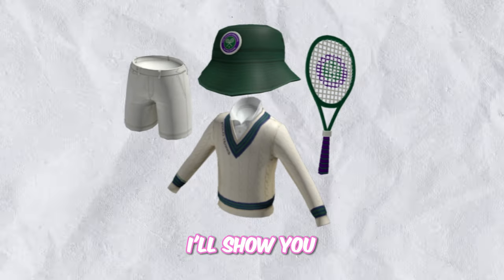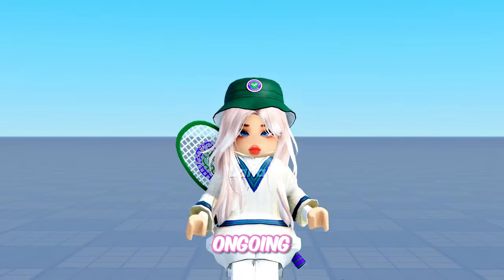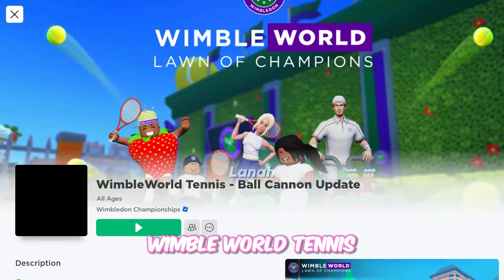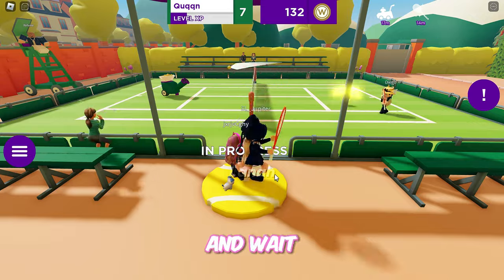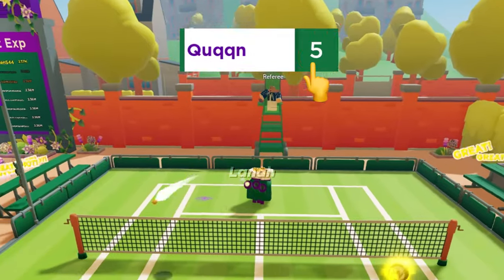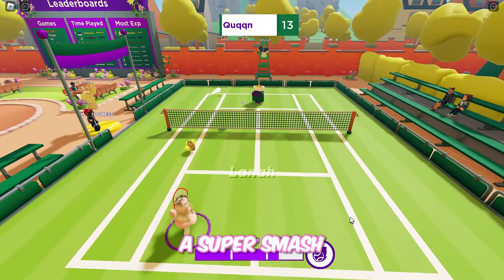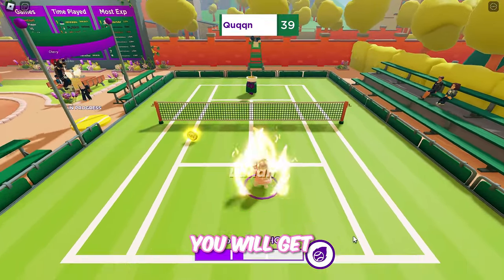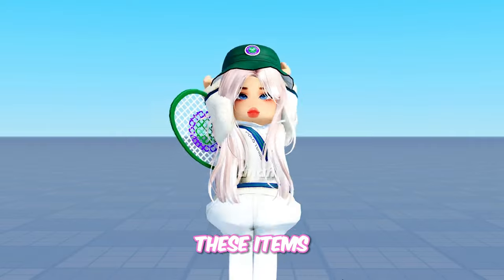HURRY! GET 4 NEW FREE CLOTHES & ITEMS 🤩🥰 // WIMBLEWORLD TENNIS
NEW FREE ITEMS - WIMBLEWORLD TENNIS

▶ socials
✨profile

▶ timestamps
0:00 hello
0:05 free items